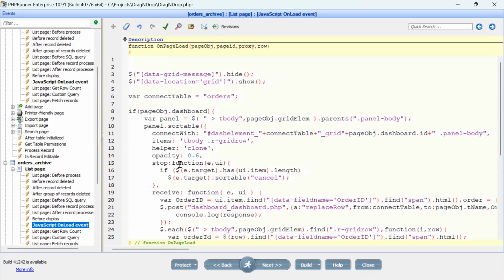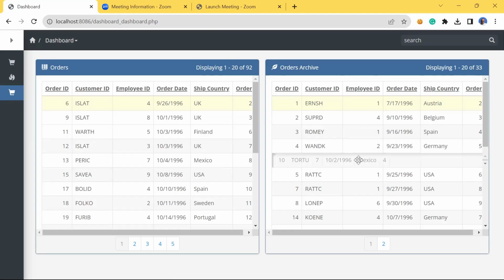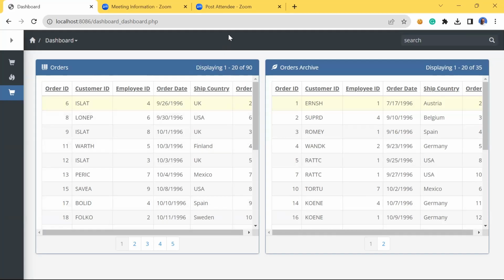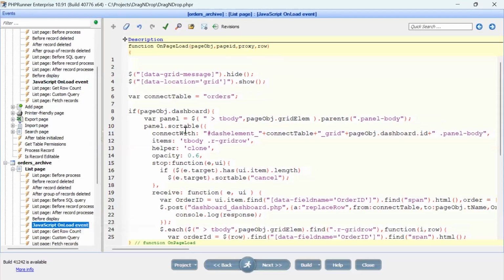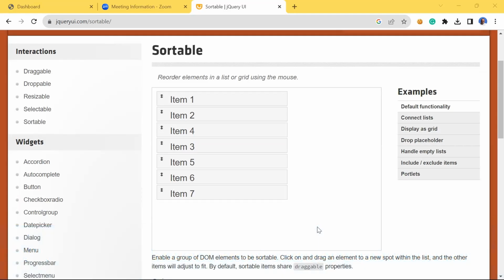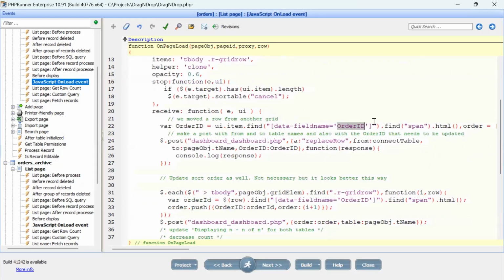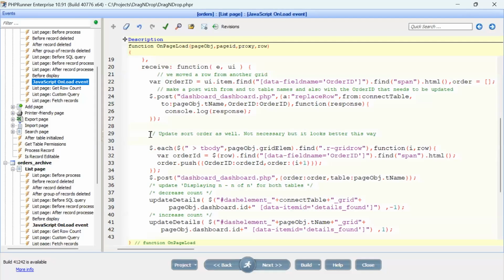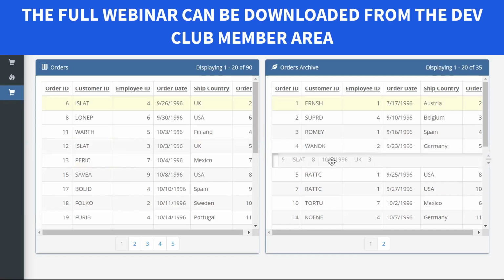DRAG & DROP FUNCTIONALITY BETWEEN DASHBOARD ELEMENTS | XLINESOFT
Implementing drag-and-drop functionality between dashboard elements.